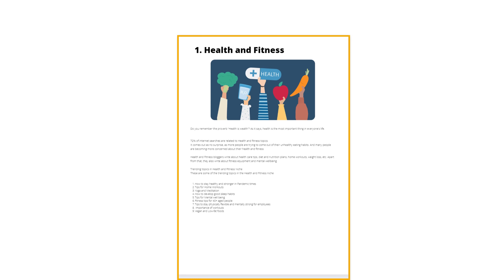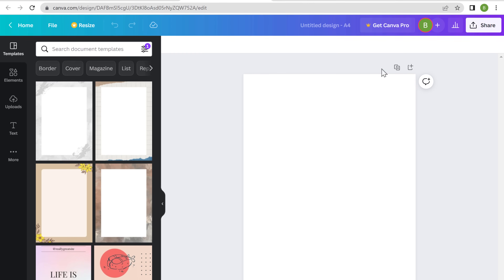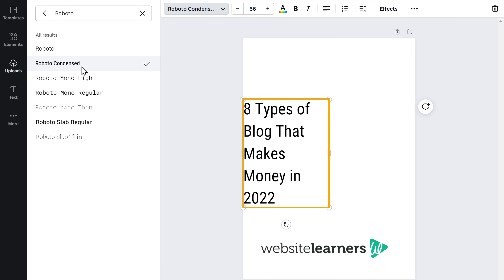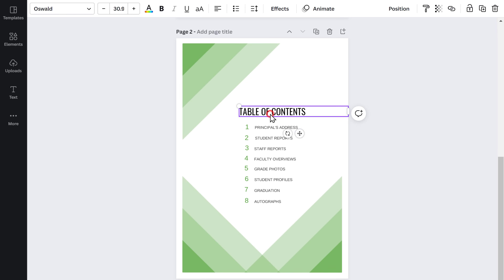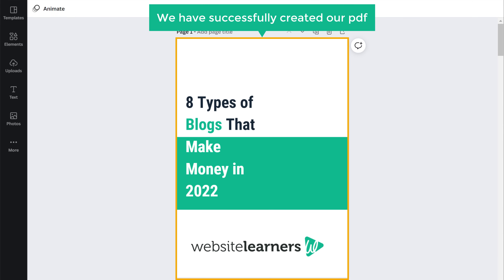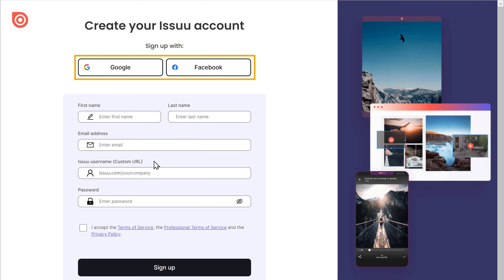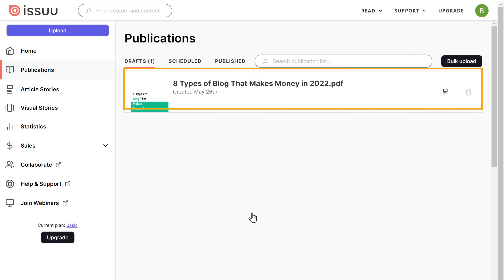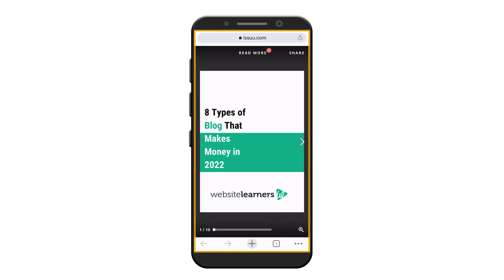How to Create an Interactive PDF Flipbook Ebook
0:00 Intro

0:41 Create an account in Canva

1:23 Create a design for our PDF

3:28 Add new page to your PDF

5:42 Convert your PDF into a Flipbook

Step 1: Create an account in Canva

And it will take you to canva website,

Sign up and create your account.

Step 2: Create a design for our PDF

Click ‘Create a design’ ► A4 Document

You will find blank page, to add text to your PDF,

Click text, select your text type you want by clicking on that

And enter the text you want, and drag the text to the place you want,

You can resize the text, change the font style,

To add Image, click ‘uploads’ ► Upload media and add image,

To add shape to your PDF, select element and choose your shape,

And drag and drop to your page, you can change the colour to your shape

To add new page, click ‘add Page’,

To add table of contents, click ‘Template’ search for your template,

And add it to your page, now you can edit the content of the page

Like wise you can add all the pages and create your PDF

Step 3: Convert your PDF into a Flipbook

It will take you to issuu website, select the basic plan & click Get started’

And create your account, now to connect issuu account to canva,

Go to Canva, open your PDF, and click share, ► More ,

Search for Issuu and click on it, Now click Connect twice, ►Accept,

Now choose no .of pages you want to convert into flipbook & click ‘Done ► Save’

To view click ‘View in issuu’, click on your filpbook, click ‘Publish Now ► Confirm & Publish’

To share your flipbook, copy the link and share the link.

This is how you can create a PDF Flipbook.

🎁 𝗧𝗼𝗼𝗹𝘀 & 𝗗𝗶𝘀𝗰𝗼𝘂𝗻𝘁𝘀